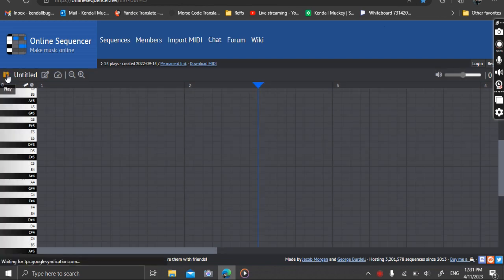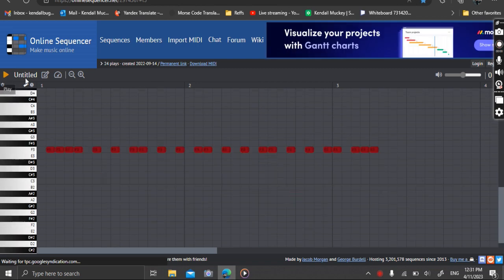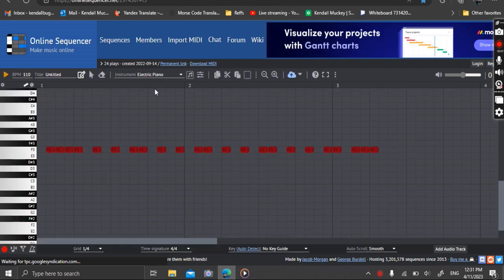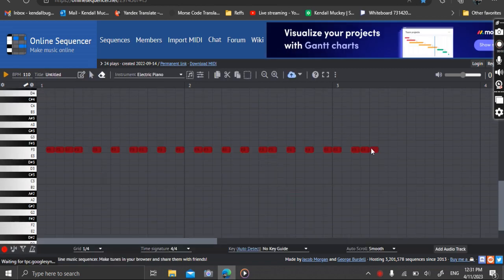*Trying* To Make Music Online XD